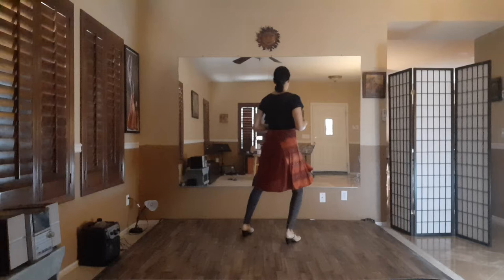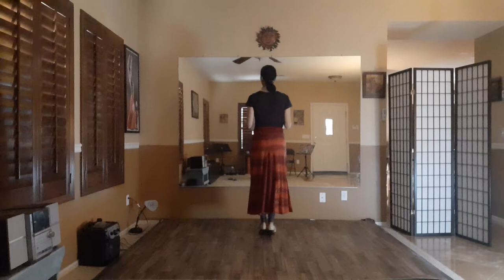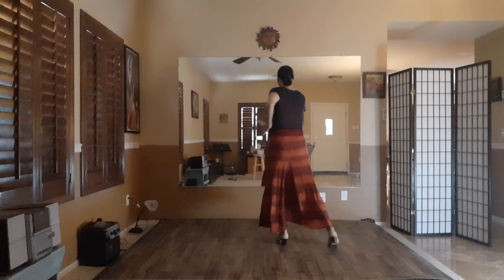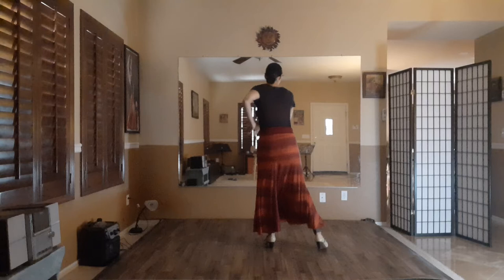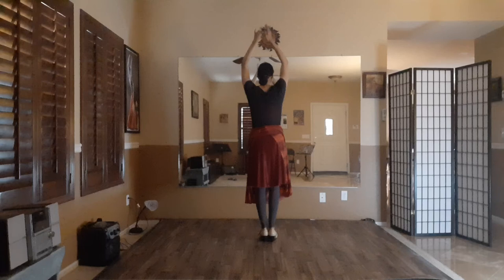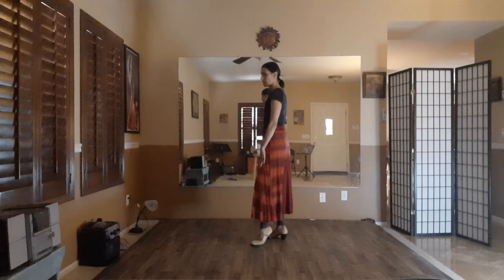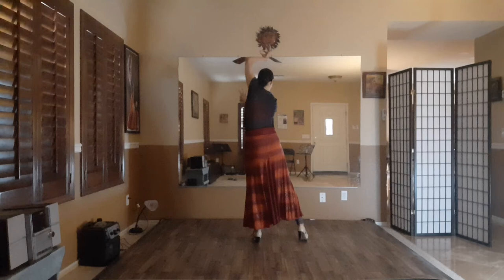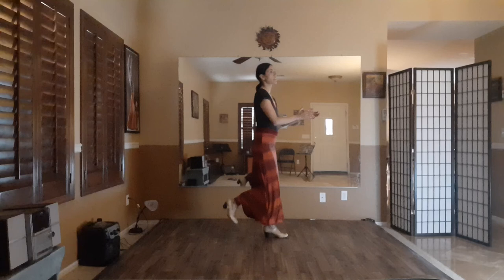Easy To Learn Flamenco Baile por Tangos Tutorial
Easy To Learn Flamenco Baile por Tangos Tutorial by Lena Jacome - In this tutorial we cover a llamada and marcaje including a short transition step. You can learn this in the comfort of your own home with or without flamenco shoes.

This short dance tutorial is based on the following dance video I choreographed in my hallway and accompanied to palmas by Chris B Jacome.

The above course is set to music by Chris B. Jacome, entitled 'Rosas Rojas' from his FLAMENCO Album. Take a listen to the music:

More about Lena:

Lena Jácome is an internationally touring flamenco dancer, choreographer and instructor with Jácome Flamenco. She performed as, and choreographed for the role of  'Flamenco Dancer', in Teatro Bravo!'s presentation of 'Lorca in a Green Dress'.  She was an invited guest artist to perform for the Ibero-American Association in Jakarta, Indonesia and she was an invited guest performer & instructor for the Dance Network of South Dakota. Some performance highlights include Jazz at Lincoln Center, New York City Center and she guest performed in the World Premiere of the Pangean Orchestra at Symphony Hall. In 2014, she performed and choreographed for the first symphonic work to include flamenco dance entitled, 'Impulso', composed by Chris Jácome and Henry Flurry. This work was premiered in St. Louis, Missouri with The University City Symphony Orchestra.

She has assisted in the creation of an extended long term multi-residency dance curriculum for the Baton Rouge, Louisiana dance community and she has set work on various groups ranging in age and in various facets of programming; from University settings to private dance studios and everything else in between.

Lena attained her B.F.A. Degree in Dance Performance at New World School of the Arts in Miami, FL and earned her M.F.A. Degree in Choreography and Performance at Arizona State University. She is currently a Roster Artist through the Arizona Commission on the Arts and was awarded professional study grants through the National Endowment for the Arts to study in Spain multiple times from such artists as Juana Amaya, Concha Vargas, La Faraona and Saray Montoya. She toured with Calo Flamenco under the direction of Martín Gaxiola and worked with Noche Flamenca & with guest choreographers such as Isabel Bayón and Juan Ogalla during their extended summer residency program at Scottsdale Center for the Arts.

Lena returns frequently to Spain to teach, perform, study and provide immersion programs for dancers & musicians.

More About Chris:

Chris’ music can be heard on popular TV shows such as “Touch”, “Kyle xy” and “Greek”, the feature films “Amreeka”, “9/Tenths” and the recently released feature film “Just the Vampire Hunter”, which showcases Chris’ composing skills and guitar virtuosity in multiple genres. Chris has written and produced five critically-acclaimed CDs including his album entitled, “Levanto”. Chris won the Grand Prize in the John Lennon Songwriting Contest World Category two years in a row with his original songs from “Levanto”!

Chris has composed chamber and full orchestral works performed by SOU Percussion Ensemble, The Chandler Symphony Orchestra, The University City Symphony Orchestra in St. Louis, Missouri and the San Tan Orchestra in Phoenix, AZ.